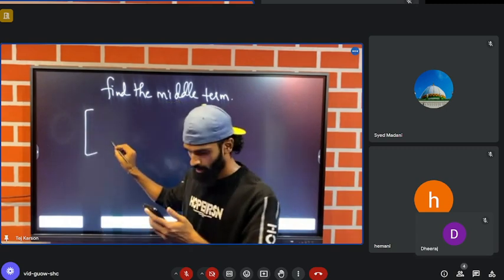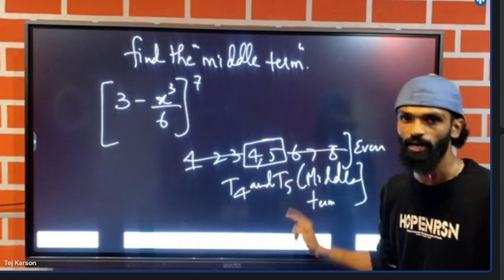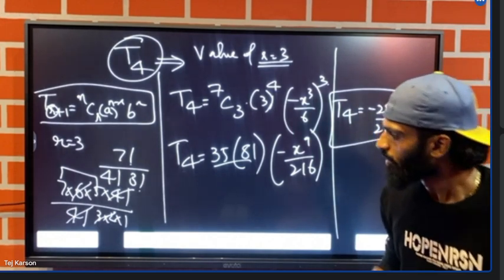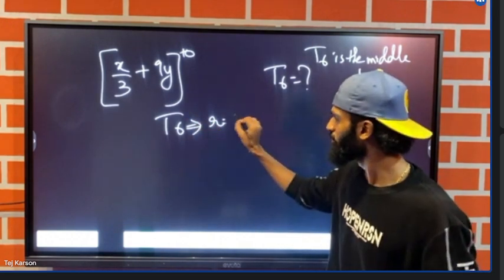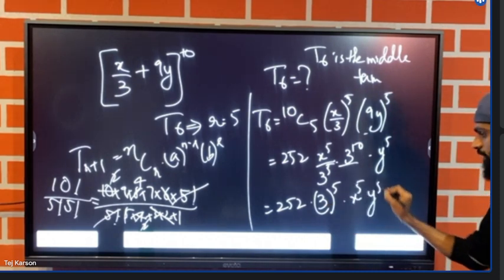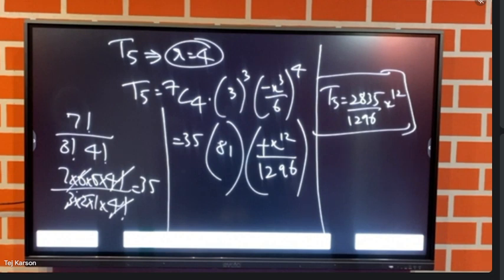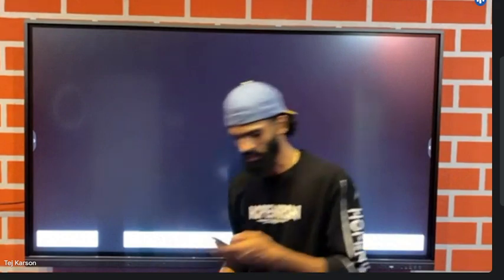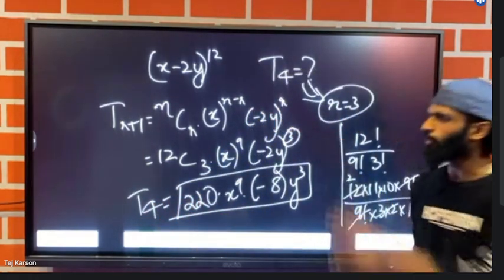binomial theorem 2